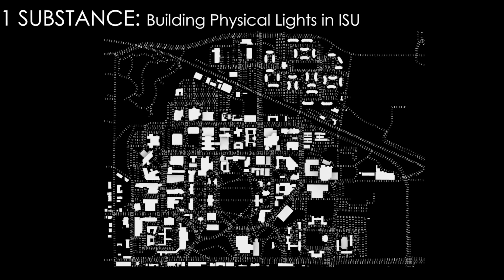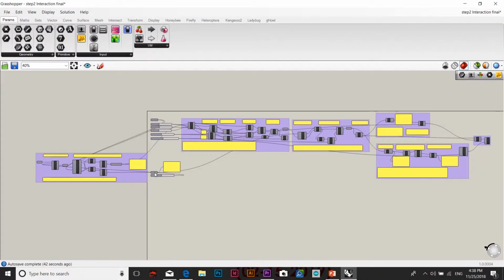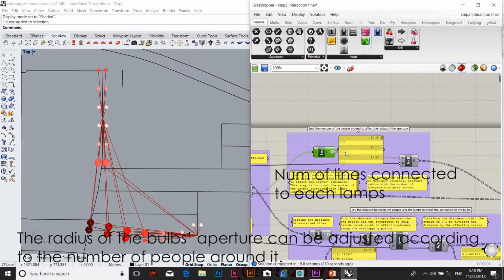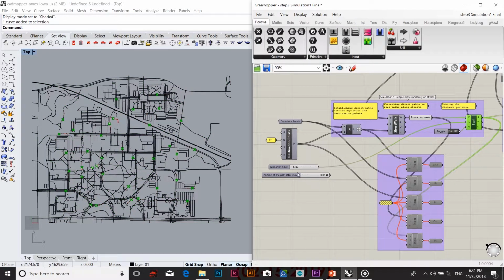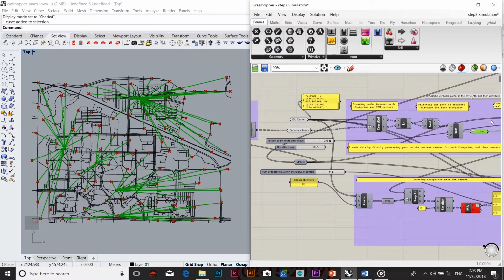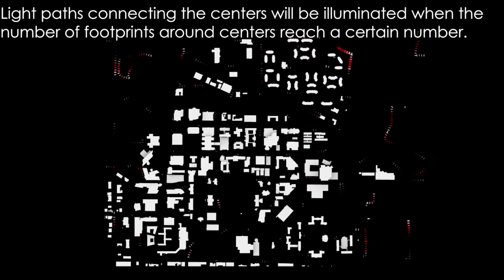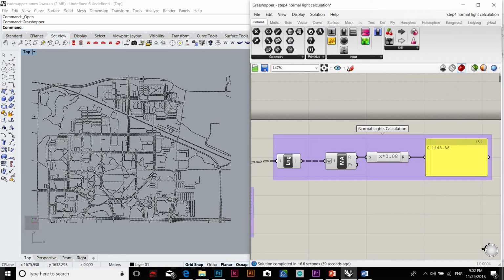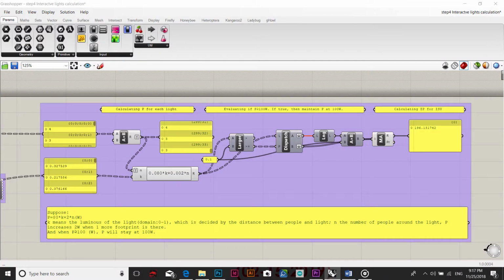INTERACTIVE LIGHTS: A HUMAN-TRIGGERED LIGHTSCAPE OF ISU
Final project for LA471 Landscape Parametric and Design Coding
Yuxin Yang | Fall 2018 | Instructor: Caroline Westort